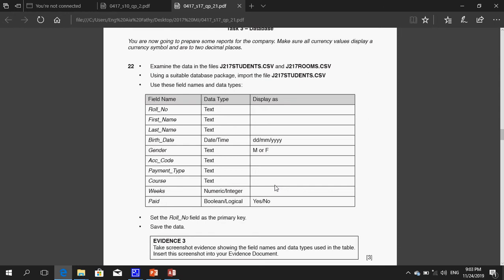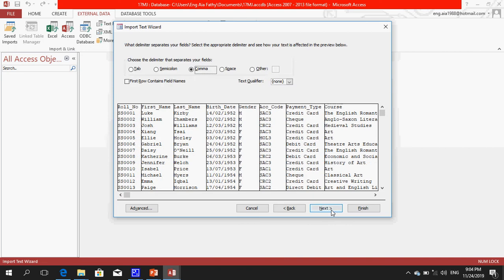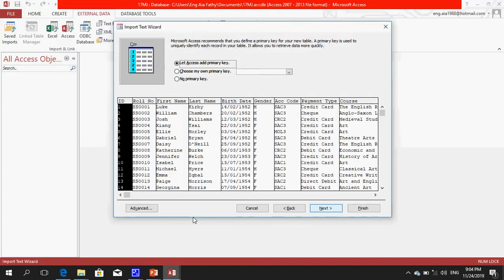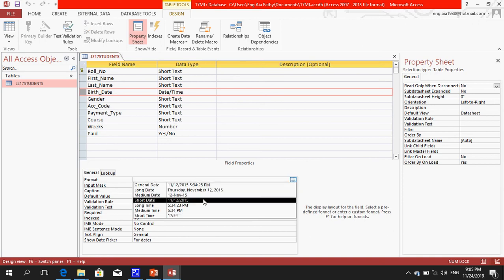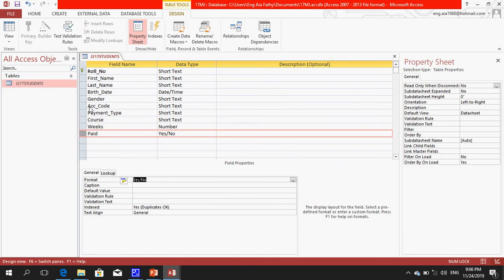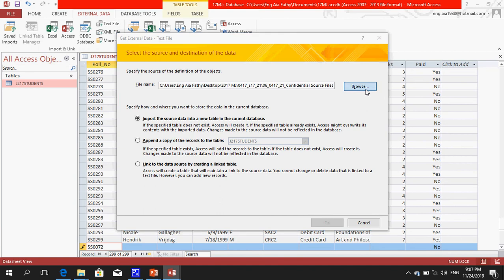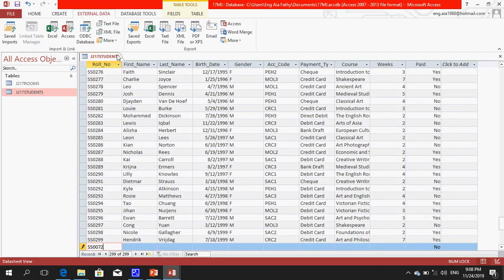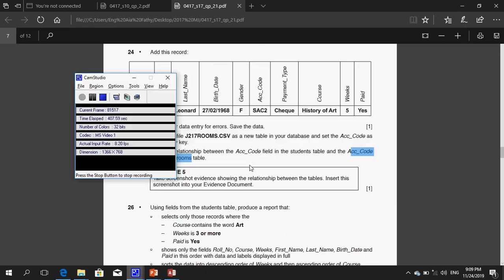MS Access Part 2 relationships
ICT IGCSE
MS Access
Relationships